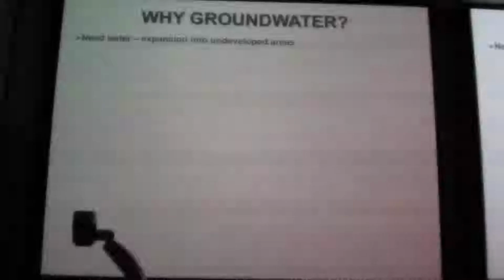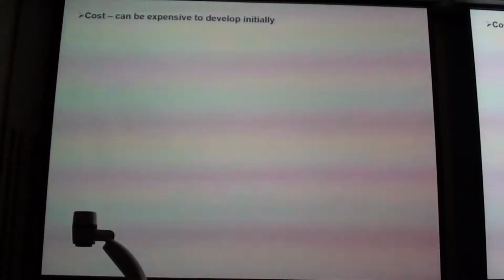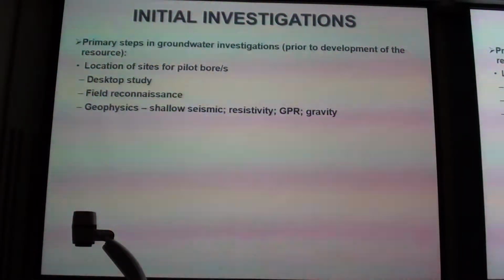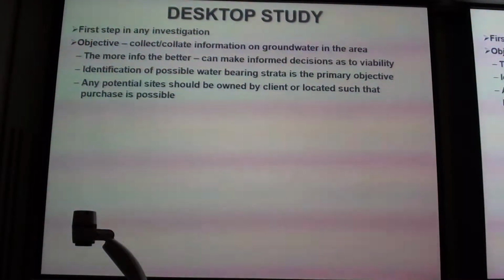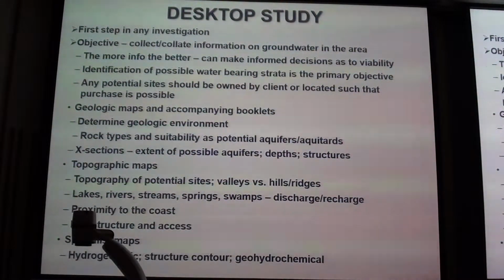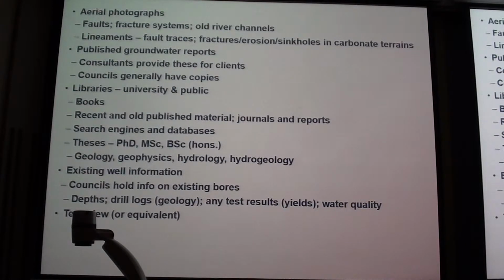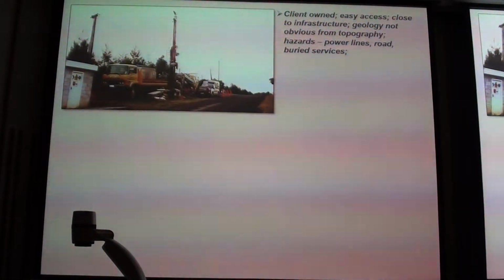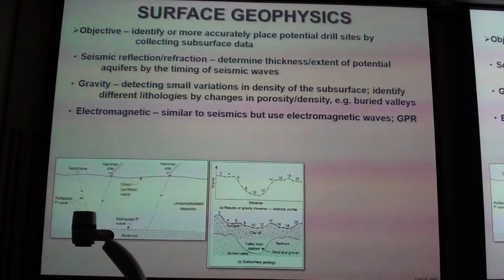Hydrogeology Groundwater Part 1